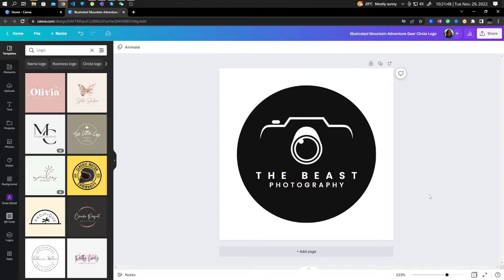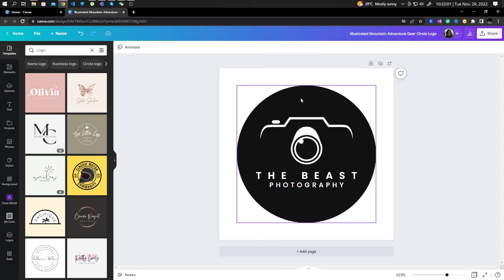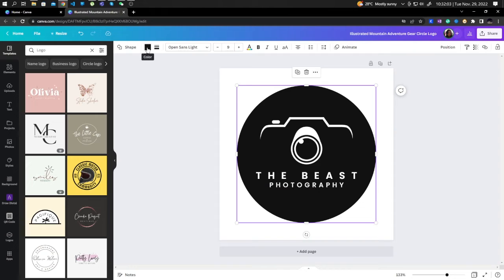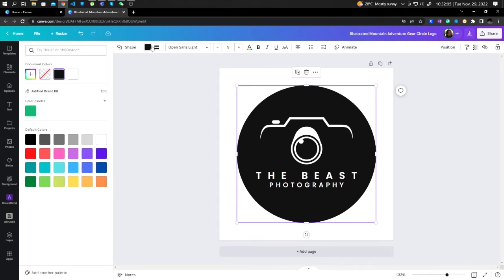How to invert colors in Canva - Create some cool effects!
In this video, I'm going to show you how to invert colors in Canva. It's pretty easy, and it's a great way to create some cool effects in your designs.